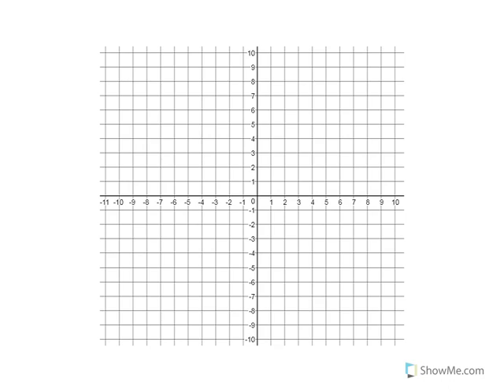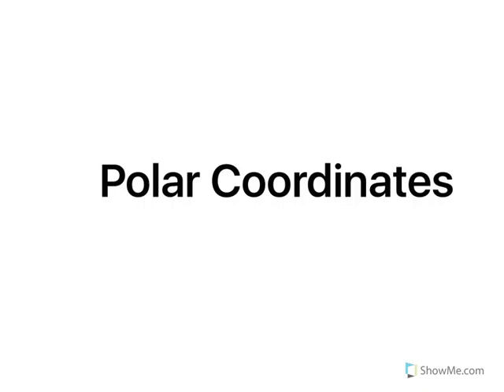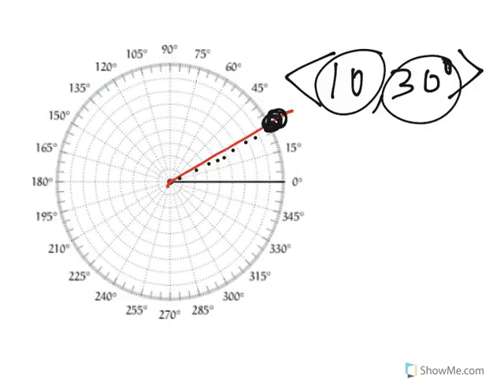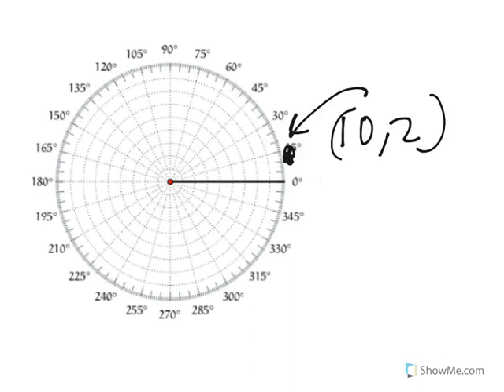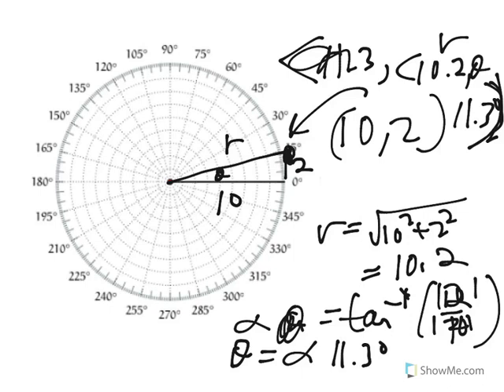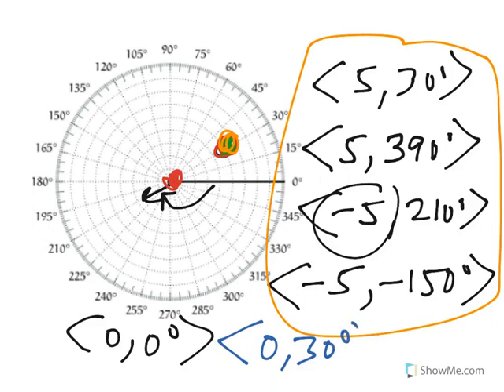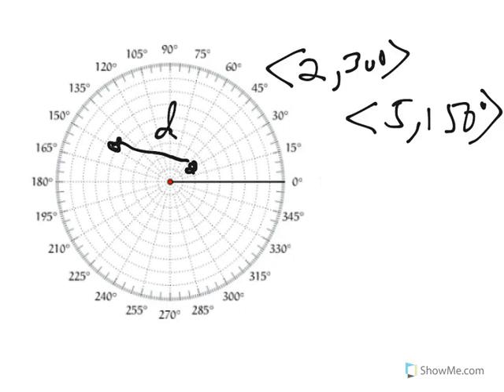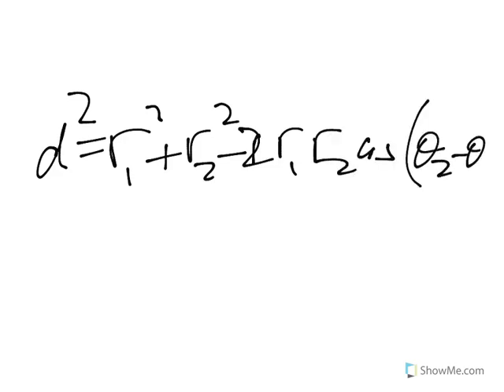Precal Spring 31 Intro to polar coordinates